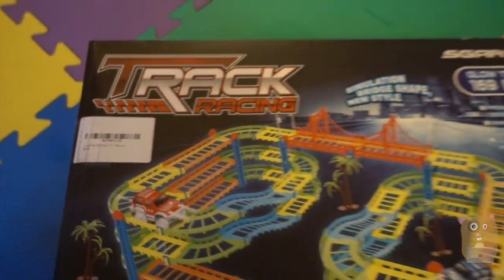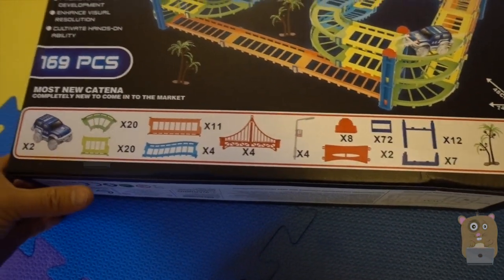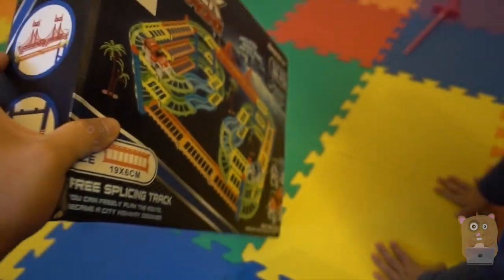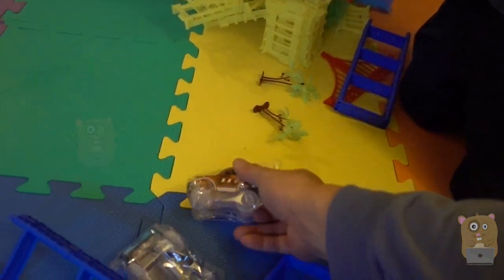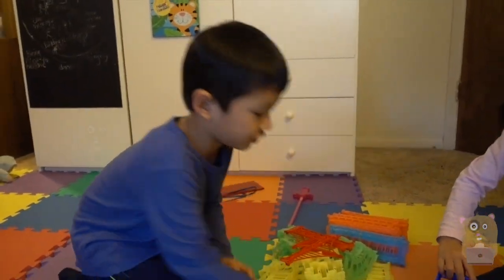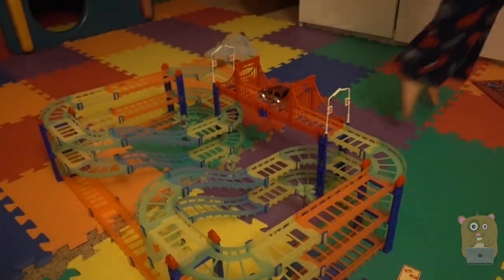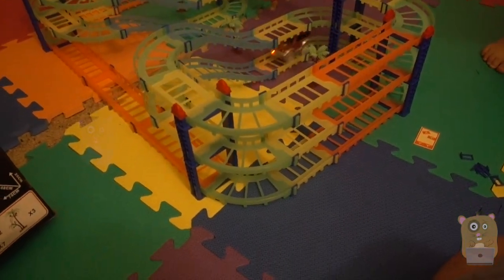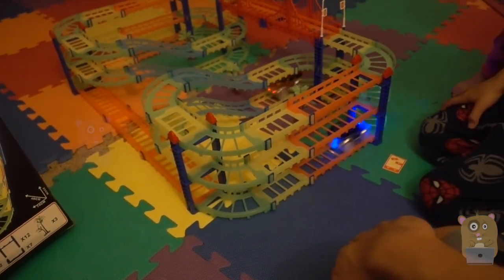MAGIC GLOW TRACKS KIDS TOYS Unboxing and Review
1.☛【Noctilucent Design: 】 To break the traditional color of a single track car, car and the use of LED colorful lights, plus orbit with noctilucent design, the night can play, splicing color bright, more popular
2.☛【Safety Material:】 Using ABS material, easy to stitching, anti-pressure and drop no smell, so play more peace of mind
3.☛【Track Bending: 】 Flexibility is better, more fun than ordinary, more interesting
4.☛【Variety Modeling:】Can be more sets of stitching, more modeling, so you to create
5.☛【Strong Power: 】The car is equipped with three bright LED lights, at night brighter, faster